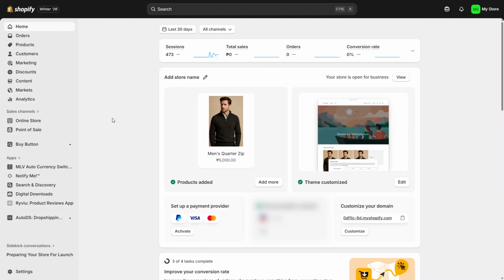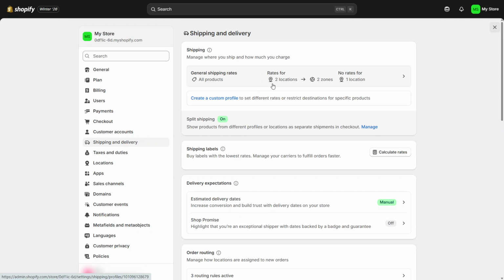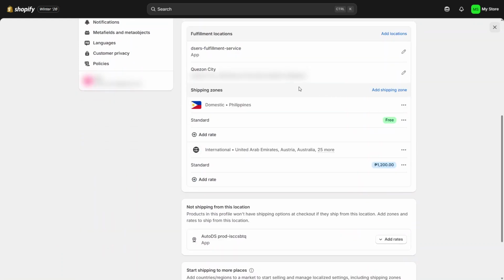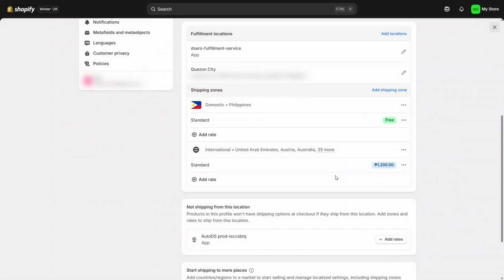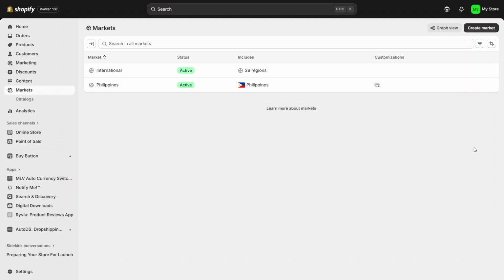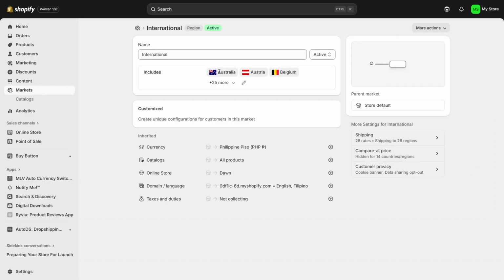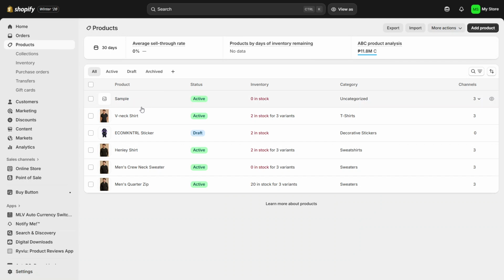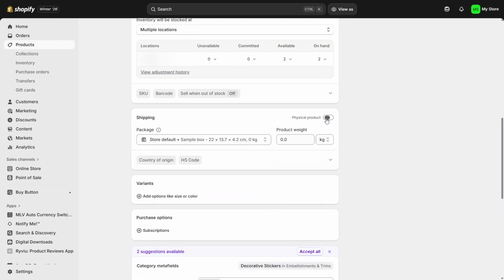How to Fix International Shipping in Shopify When No Countries Show (2026) | Quick Fix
In this tutorial, you’ll learn how to fix international shipping in Shopify when no countries show using the updated 2026 method. This issue usually happens because of Shopify Markets: countries are not added, regions are inactive, or shipping zones are missing. Older tutorials don’t cover the new Markets interface, which leads to confusion. This step-by-step guide shows you how to activate countries, assign them to a Market, add shipping zones, create rates, and ensure customers outside your home country can check out properly.
Perfect for beginners and anyone expanding their store internationally.